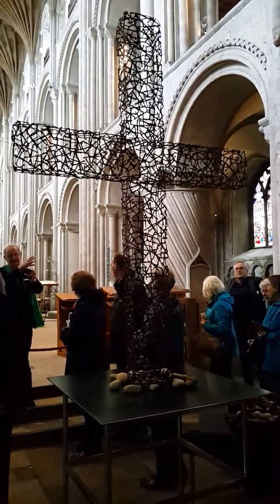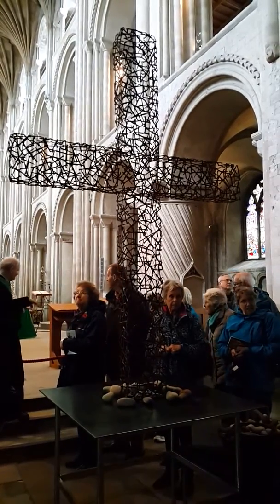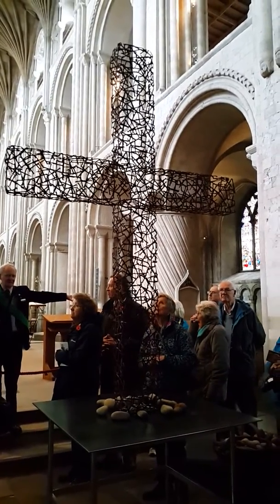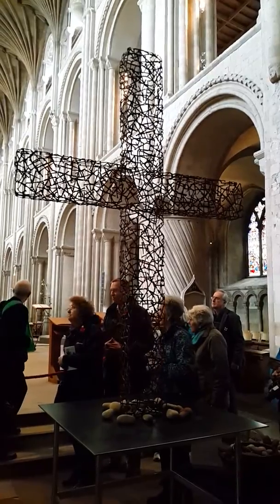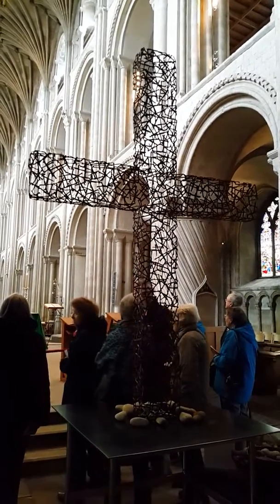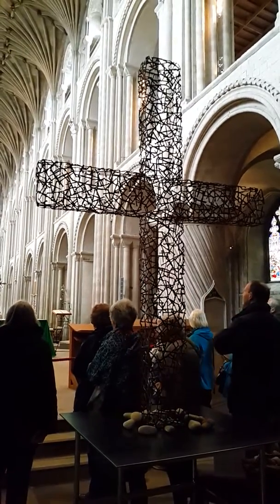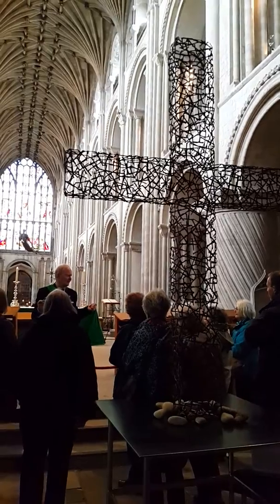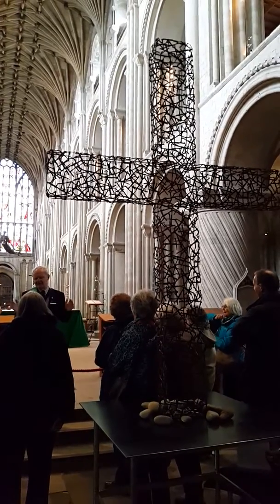Tour guide Norwich Cathedral